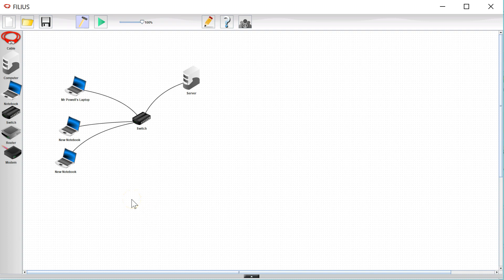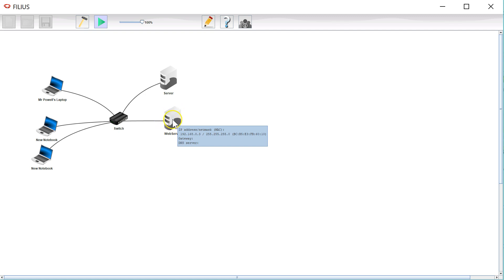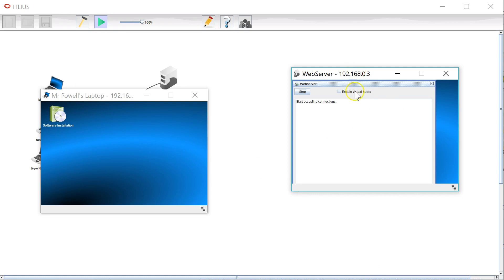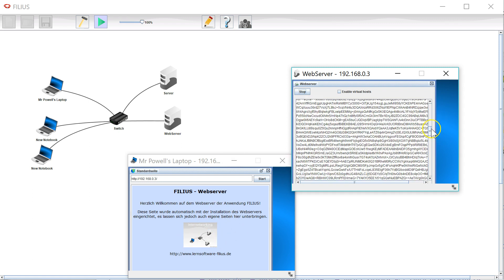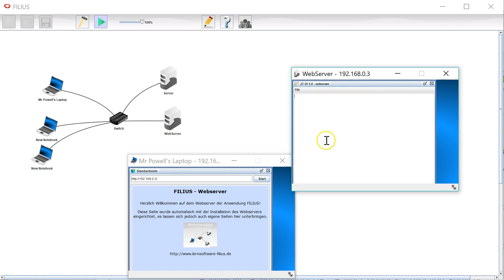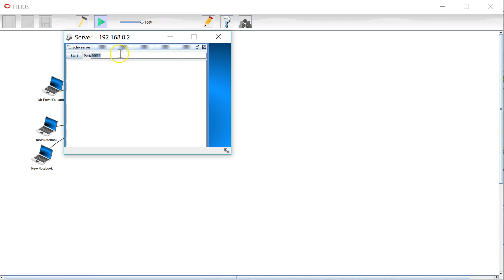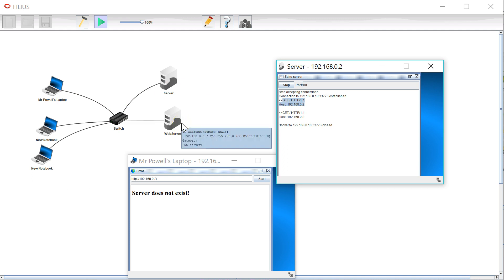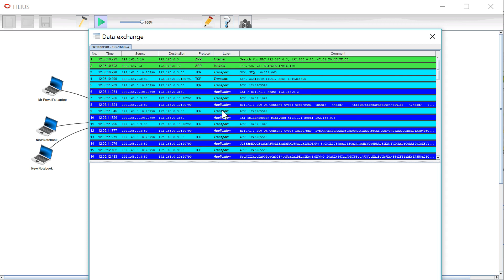Adding a webserver to Filius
Shows how to set up and add a web server to Filius and transfer web pages.